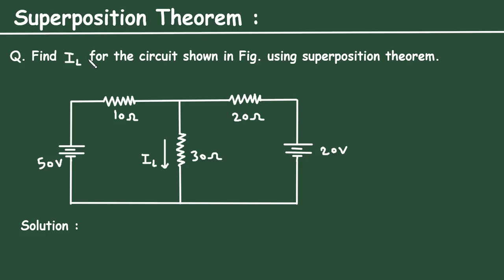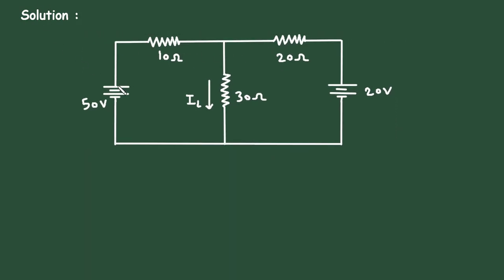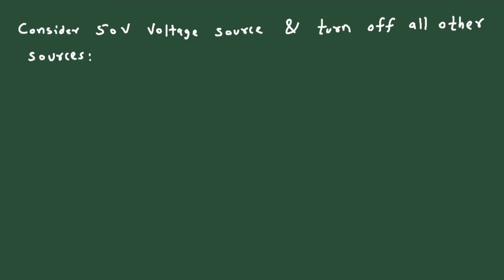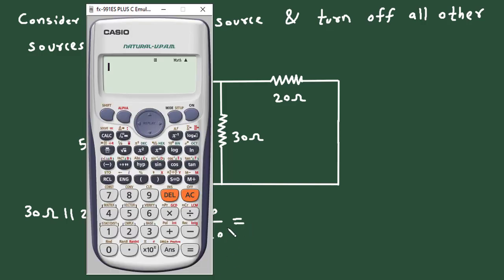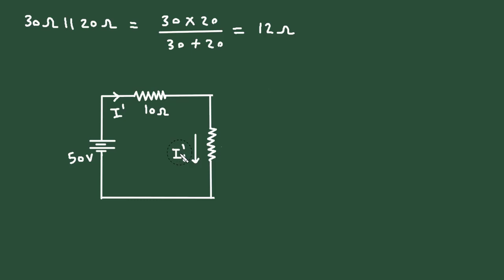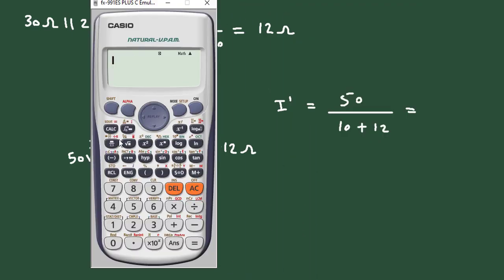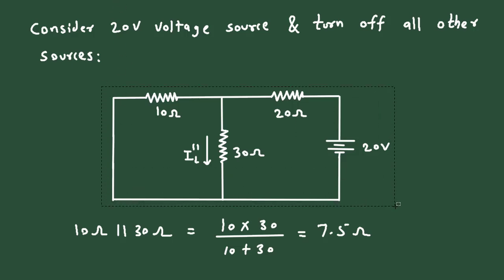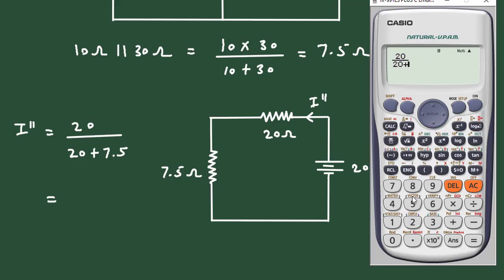Superposition Theorem Solved Example With Two Voltage Source | Electrical Engineering